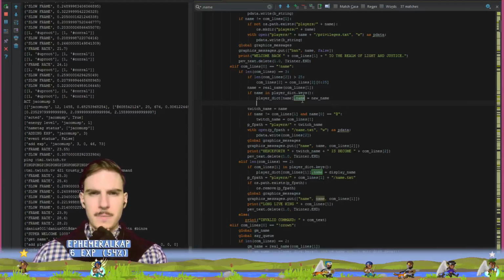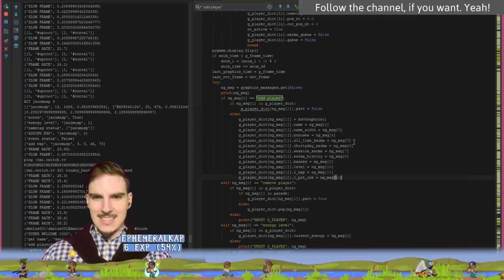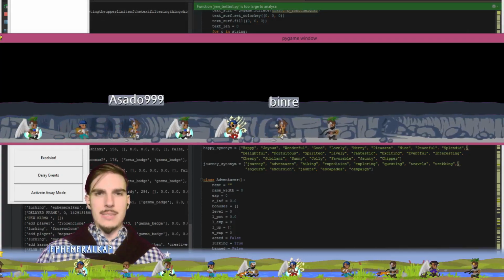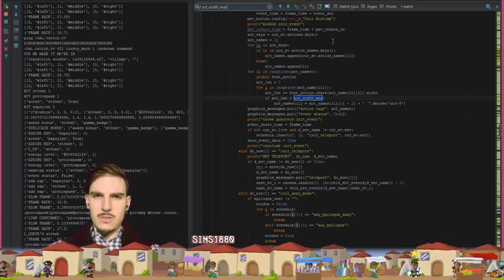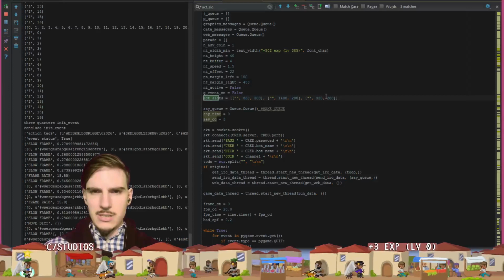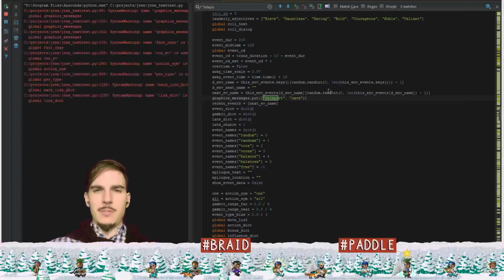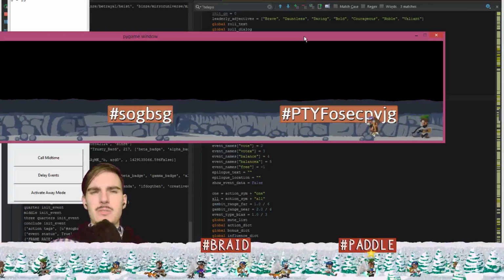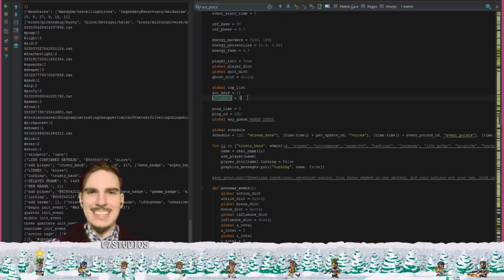VINDICATION - 4 / 5